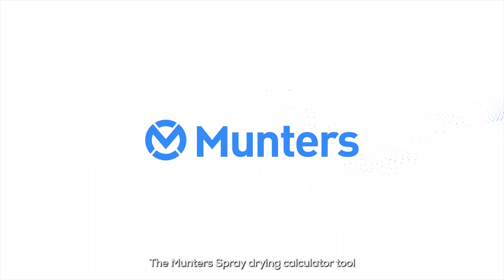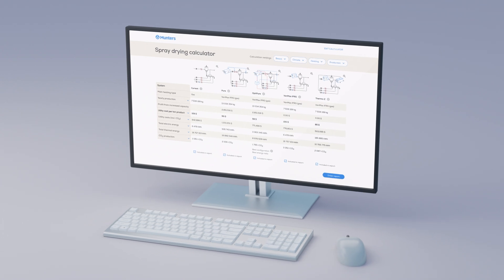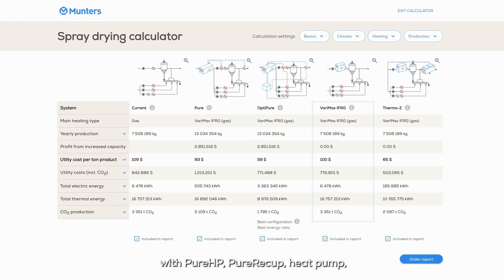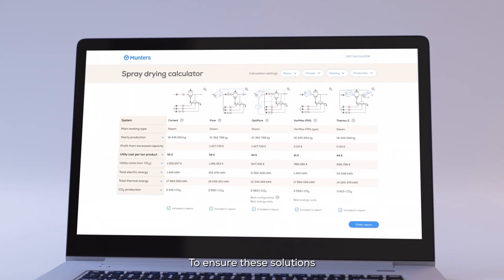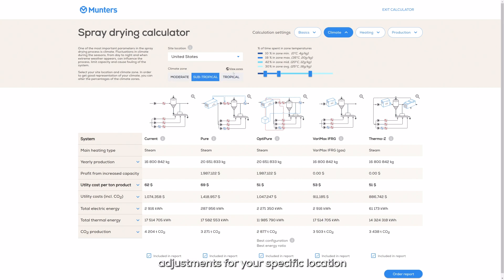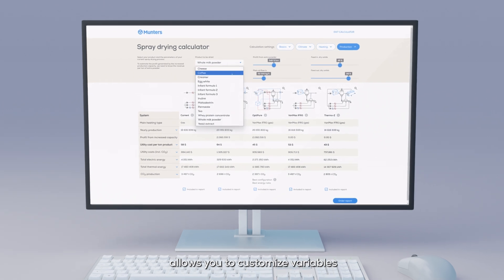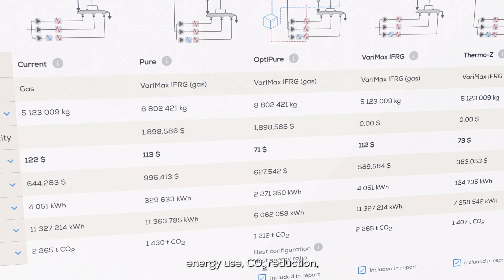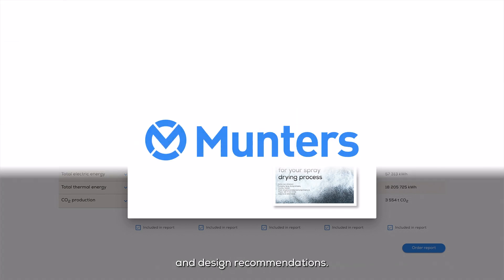Spray drying calculator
Spray drying is an essential part of many food and pharmaceutical production processes, especially when ingredients are thermally sensitive.

Munters offers tailored dehumidification, heating and heat recovery solutions to ensure consistent, year-round process performance in your spray drying process. Our calculator offers you real-time insights on the increased production capacity, reduced energy consumption, lower carbon footprint, and enhanced product quality a Munters spray drying solution can provide.